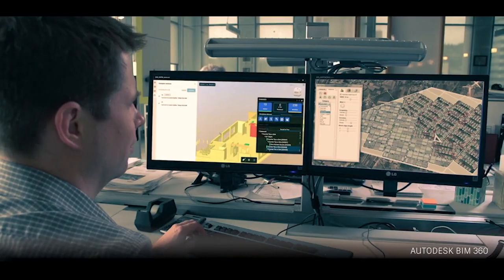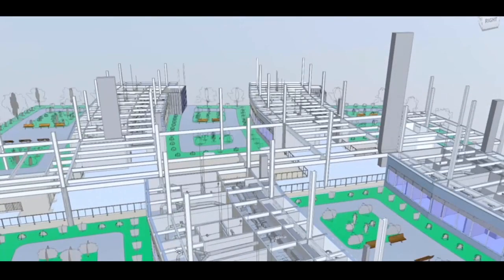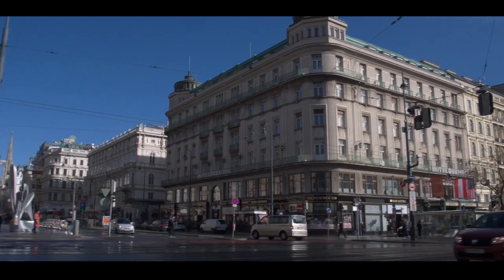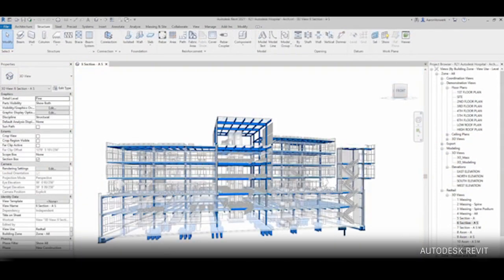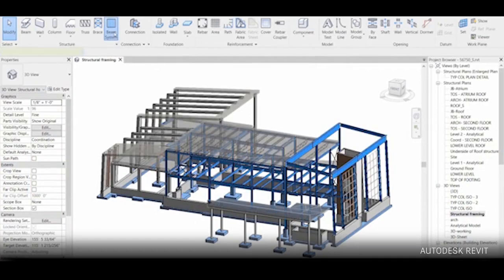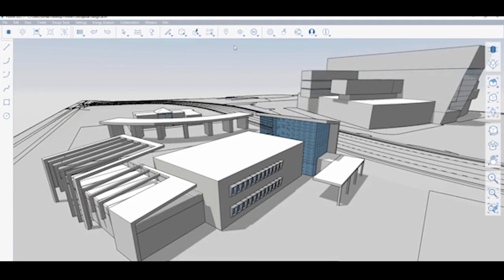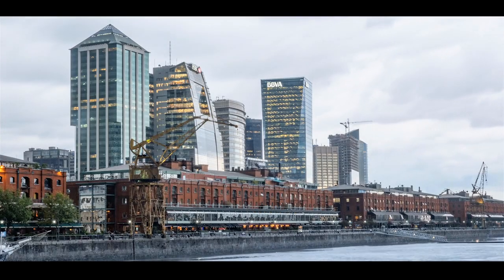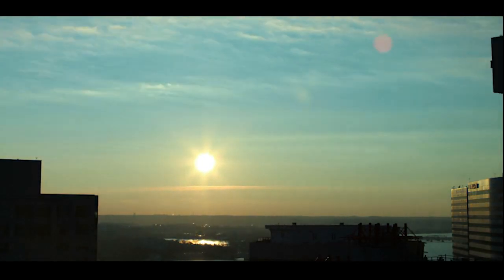How BIM Standards Are Evolving Worldwide | Autodesk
Let’s explore how BIM standards are changing across the world. This video segment covers the evolution of Building Information Modeling standards, including how the changes made affect the teams who follow these new standards.

Learn about the importance of updating worldwide BIM standards as well as expert predictions regarding the future of BIM. More and more countries are adopting BIM technologies and adapting the tools and features therein and taking current standards to the next level. Find out what you can expect to see in the coming years of construction.

Stay current with the evolution of BIM standards around the world.